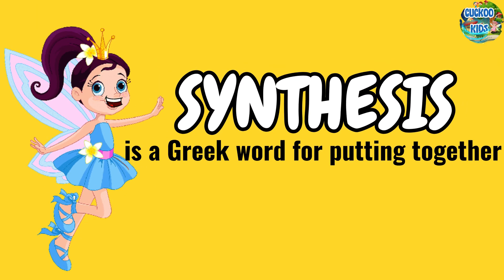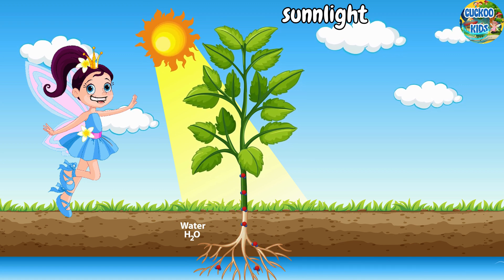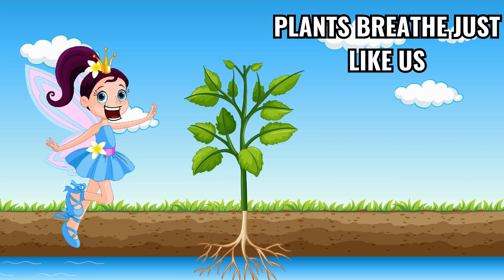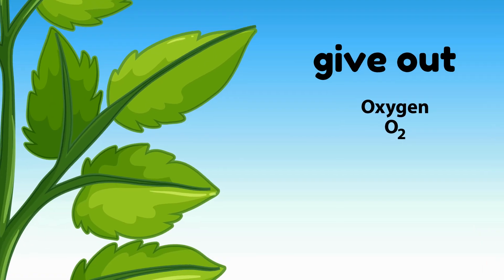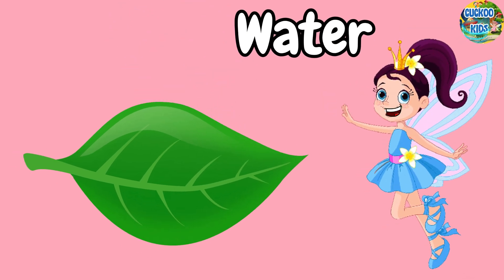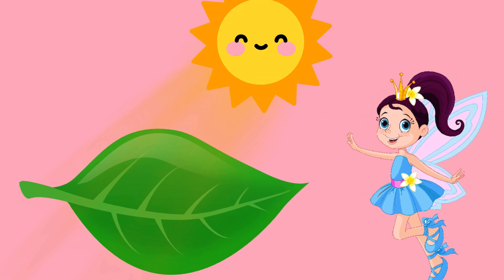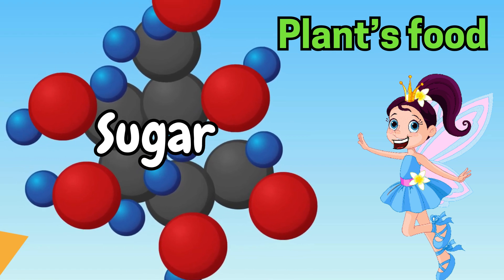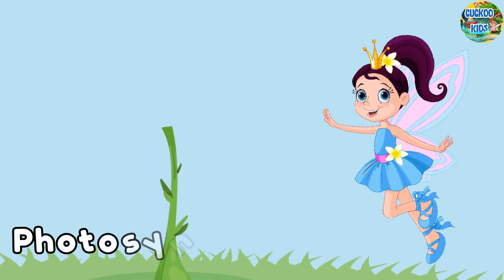Photosynthesis| Detailed explanation